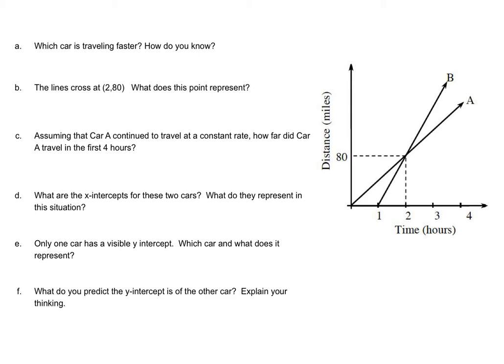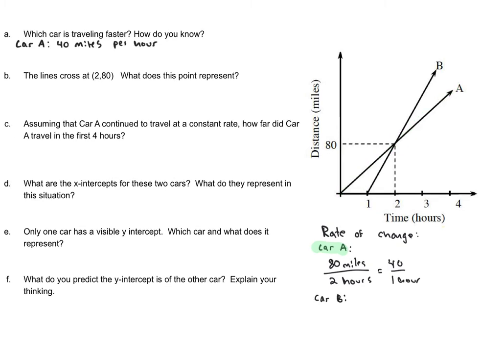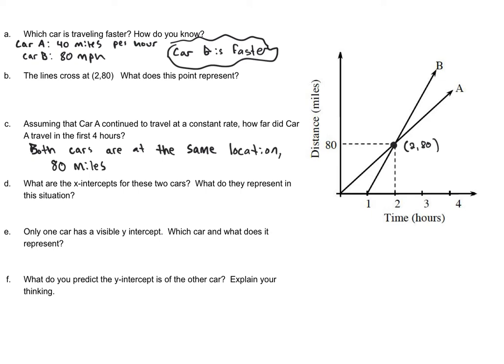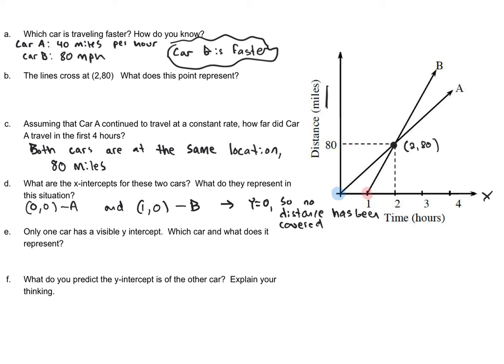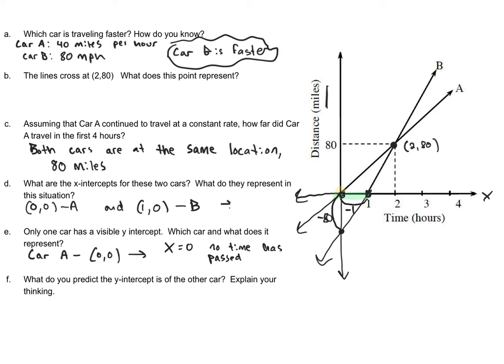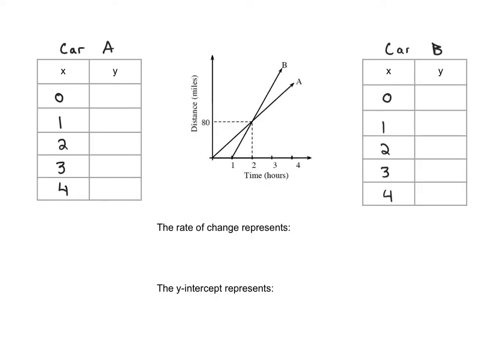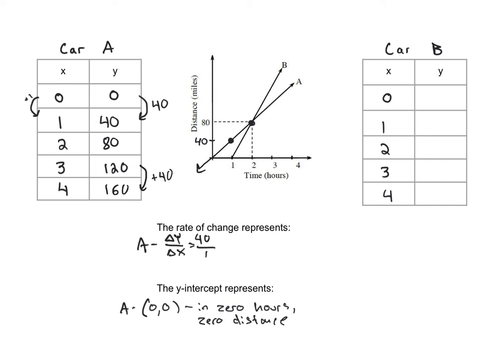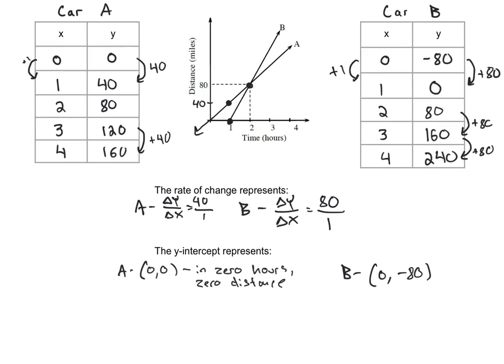5b.4 Making Predictions From Tables and Graphs - Slides